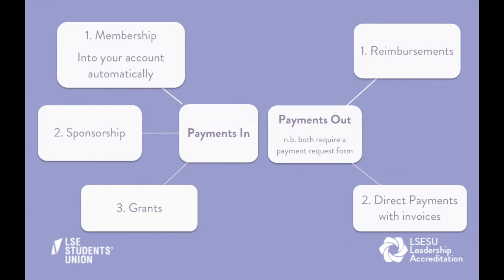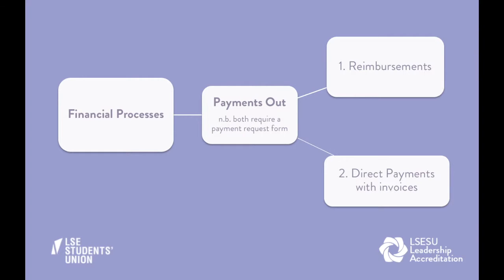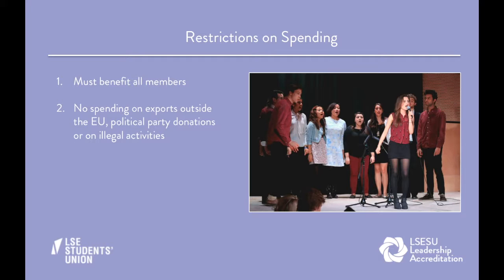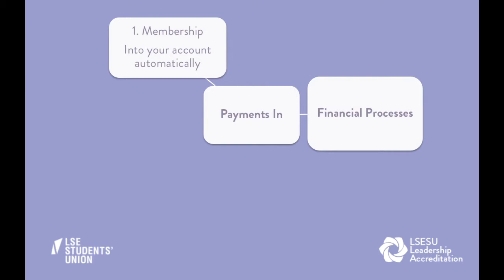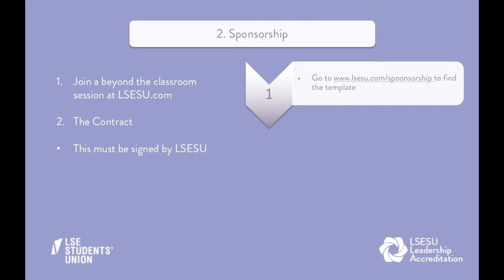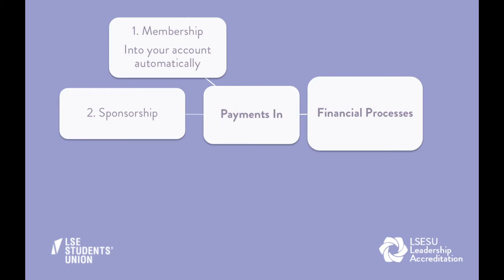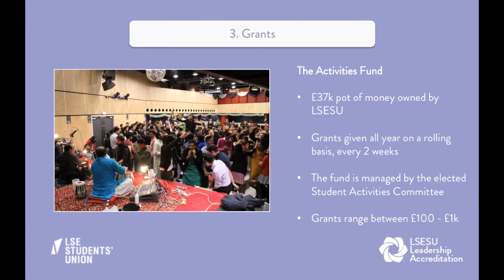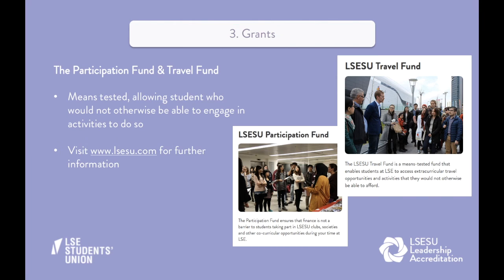Video 4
This video is about Video 4